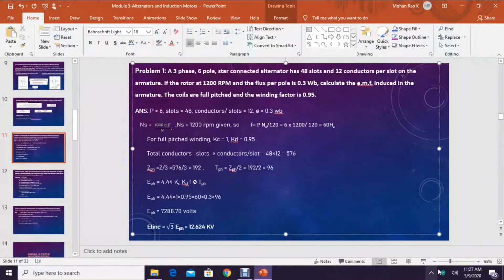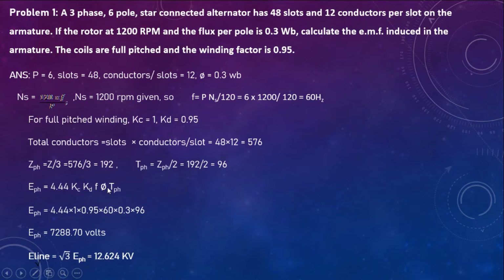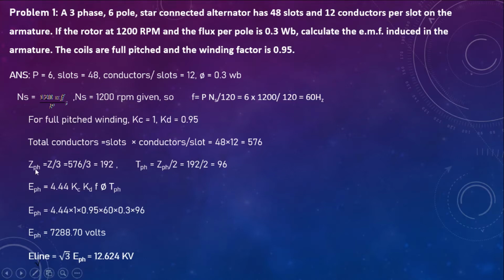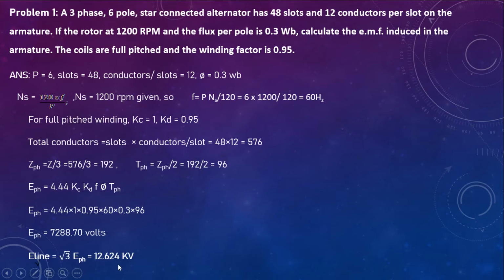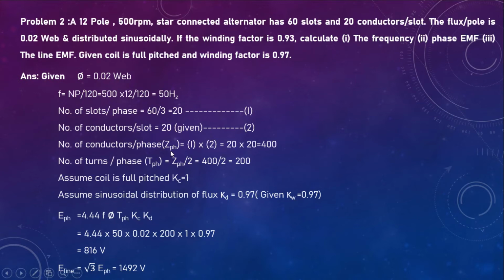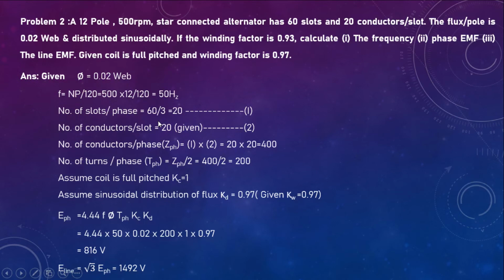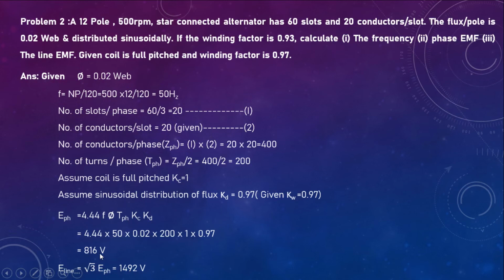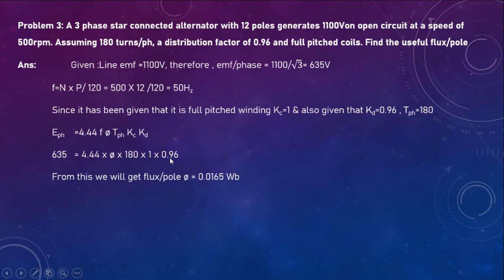VTU BEE 18ELE 13 23 M5 L5 Problems on Altarnators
This video will  briefly explain the solving of Numerical problems on Alternators
Lecture By: Mohan Rao K, Department of Electrical and Electronics Engineering, Canara Engineering College Mangalore